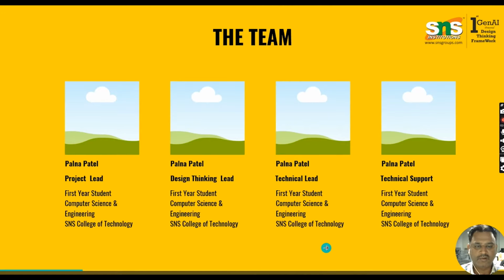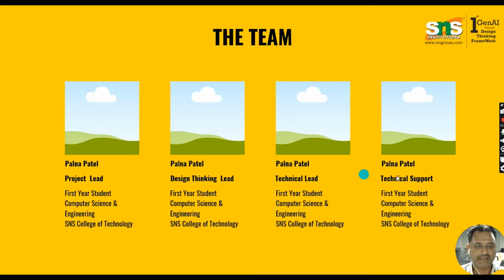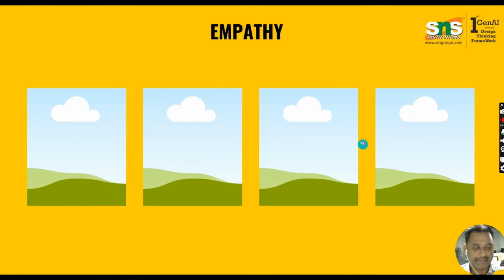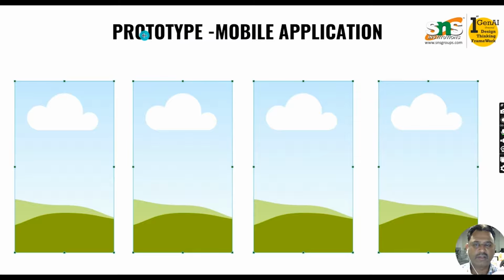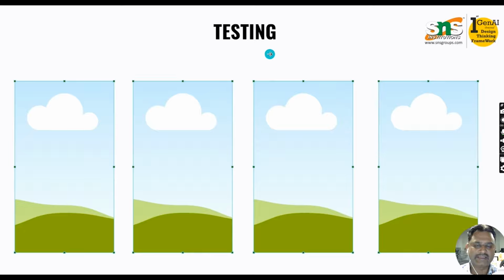Story Telling | Project PPT | SNS Institutions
Learn how to turn simple slides into powerful stories that grab attention and win hearts.
This PPT covers structure, emotion, design, and delivery tips for a winning pitch.
Perfect for students, startups, teachers, and corporate presentations!